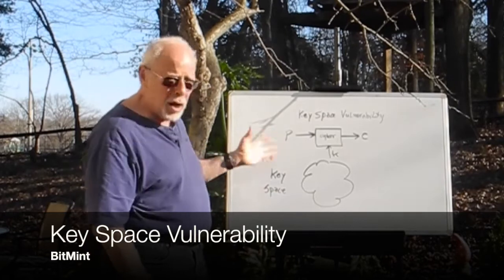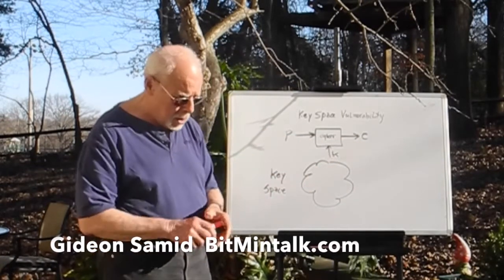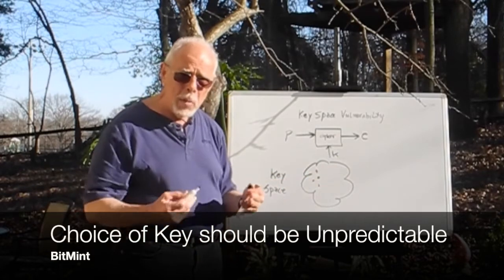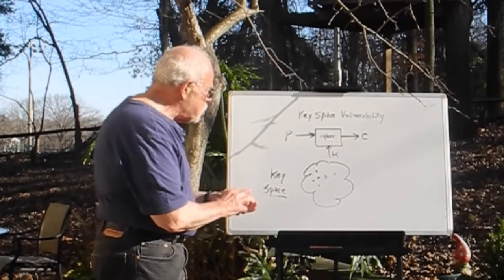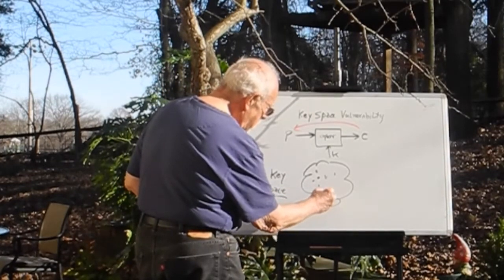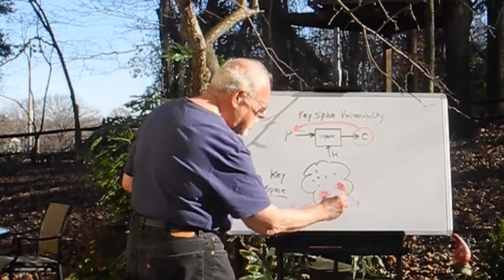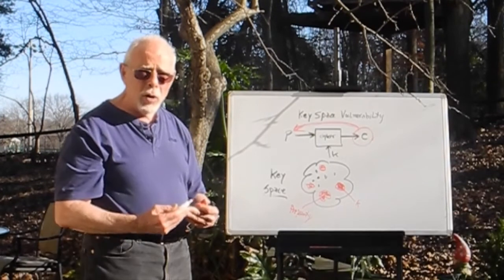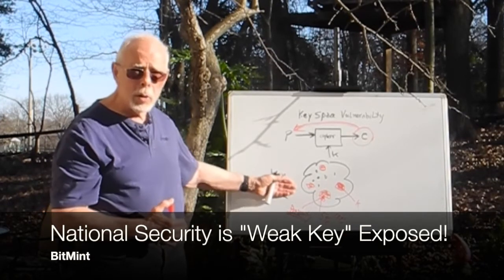Weak Keys: Why Cyber Security is Failing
All the Prevailing Ciphers Are Vulnerable to Hidden Weak Keys Unwittingly Used

None of the prevailing ciphers claims a proof of efficacy. They claim mathematical complexity that works for the average cryptographic key used for the selected cipher. Alas, certain keys in the key space are vulnerable. Meaning they can be extracted from the exposed ciphertext. No one would knowingly use such a 'weak key' however key weakness is hard to detect. Some weak keys lie very deep in the key space. If our adversary spotted them and we didn't then unwittingly we will use them in proportion to their count in the key space (because we select our keys randomly). And so a known fraction of our secret communication, be it national secrets, private secrets, crypto money etc will נe compromised.

 To remedy this universal flaw, we need to think afresh, we need to approach cryptography differently. BitMintalk.com